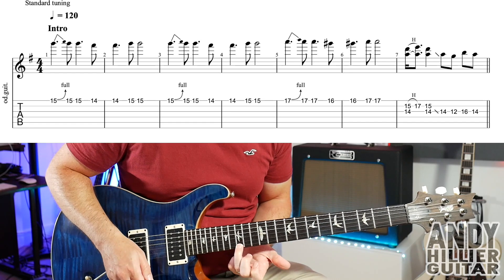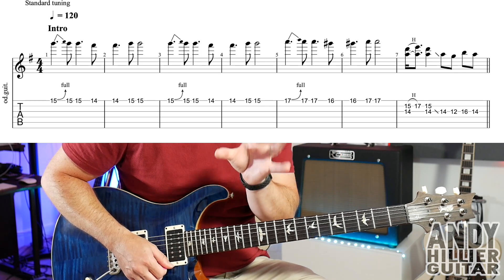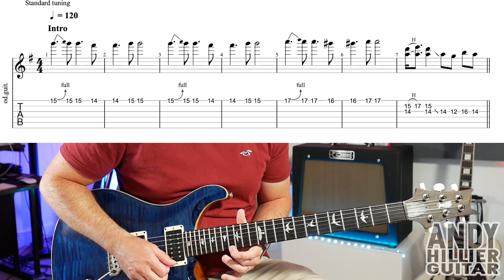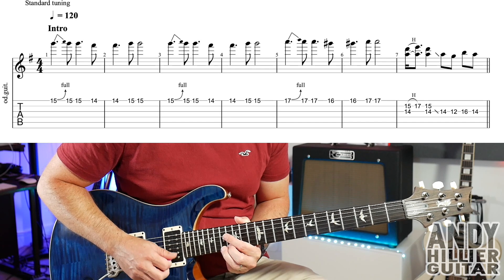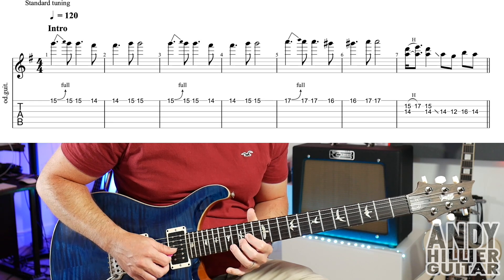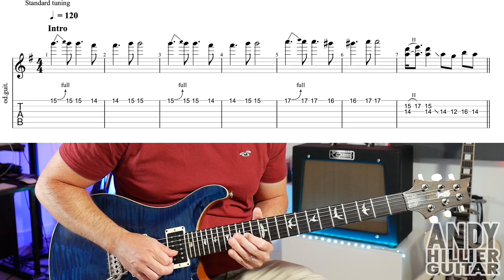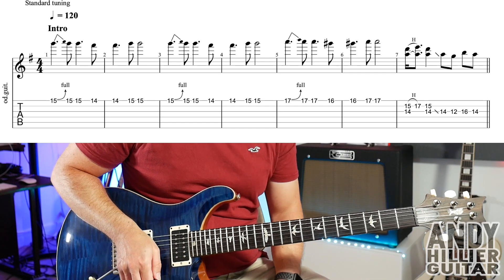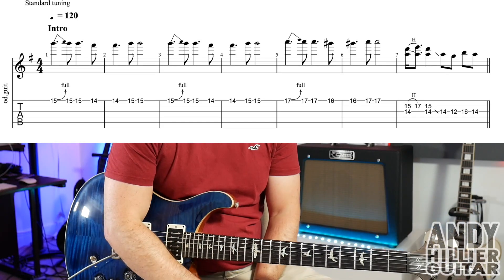Panic At The Disco - Don't Let The Light Go Out Intro Guitar Solo Tutorial Lesson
Learn how to play Panic! At The Disco - Don't Let The Light Go Out Intro Guitar Solo on the guitar with this easy to follow guitar lesson from Andy Hillier.

Thanks Andy